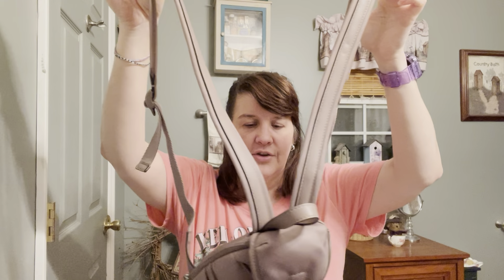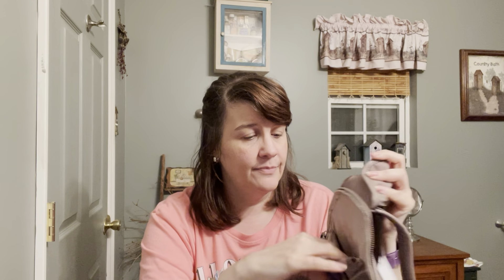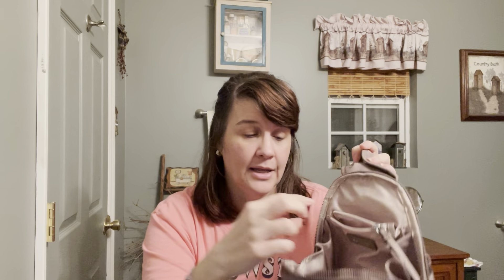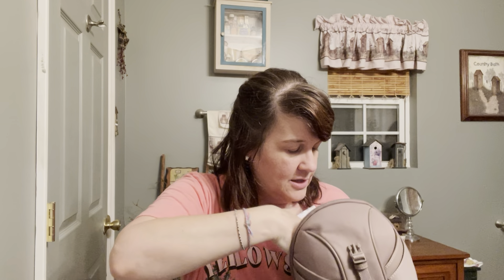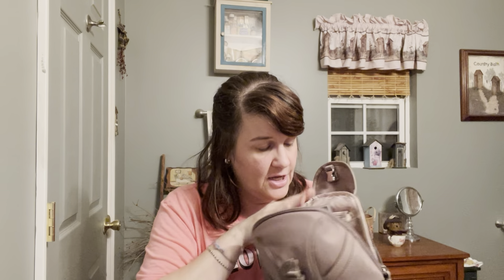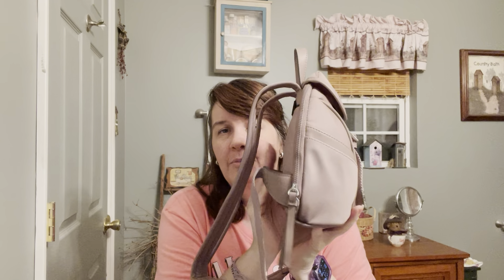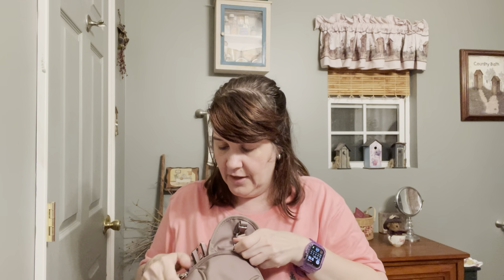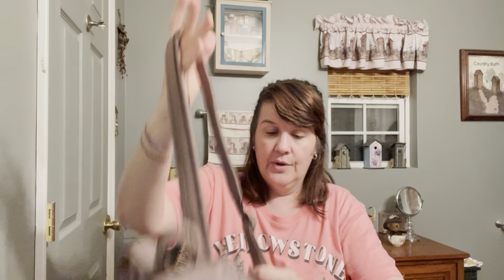Calvin Klein Shay mini backpack